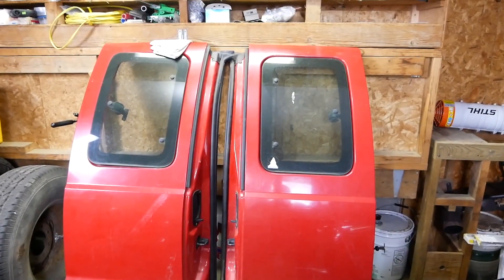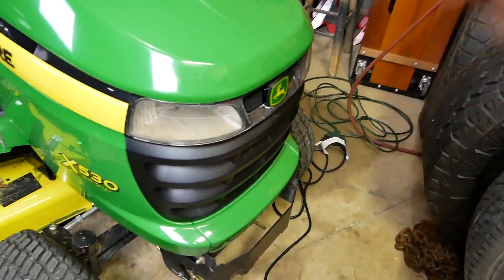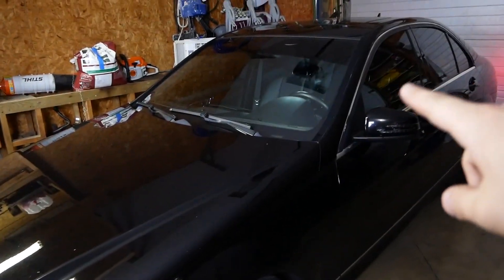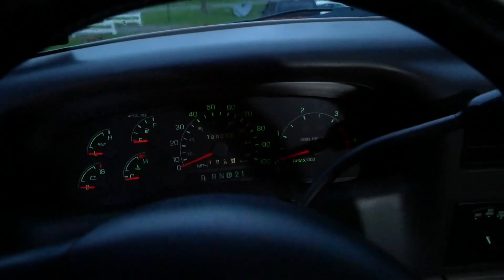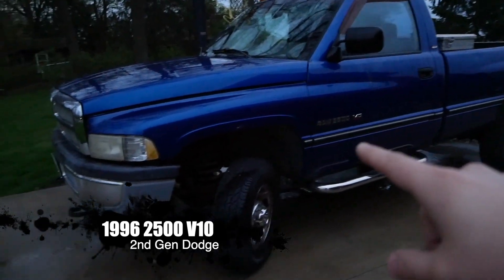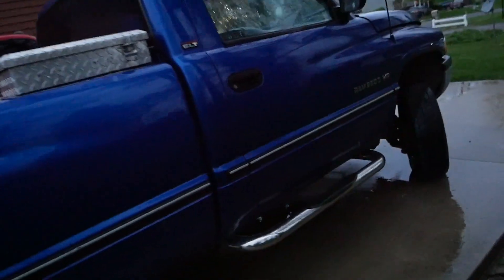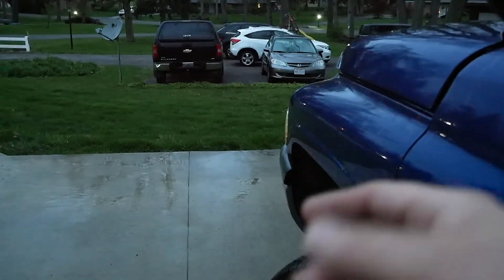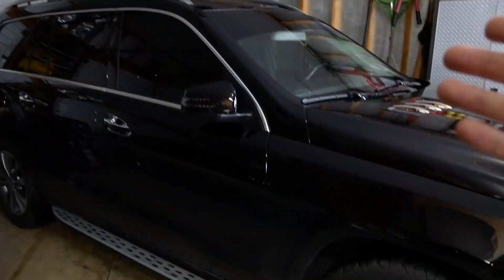Bought a John Deere X530 and Current garage overview! (v6.3.1)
Long overdue current status of projects! Have a lot of cool new stuff coming out in the near future and no shortage of things to work on. Please let me know what you think and if there's anything in particular you want to see in future videos in the comments 👍

Covered all of the current things I'm looking at:
2000 Ford F250 7.3 Powerstroke
2010 C300 w204 4matic
1996 Dodge Ram 2500 V10
2016 GL450 x166
2004 Honda Civic EX